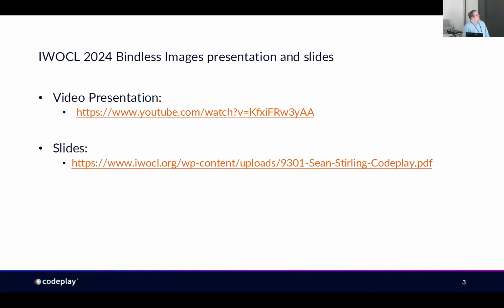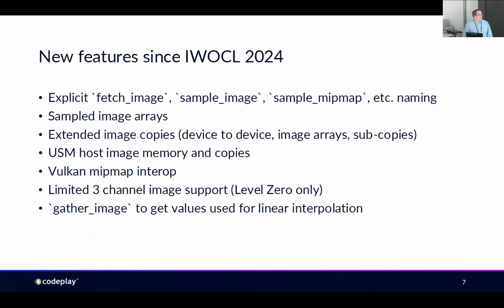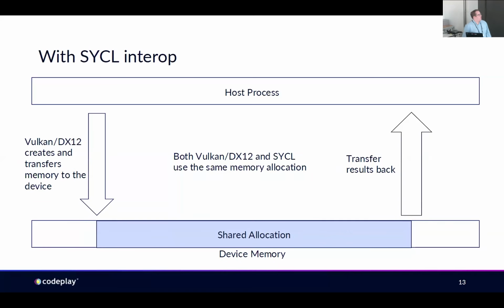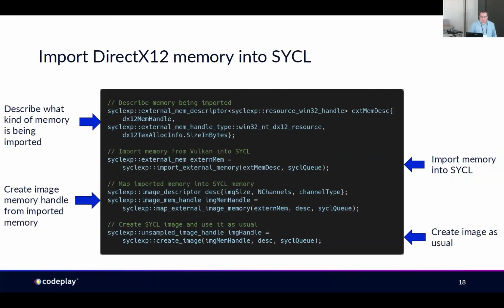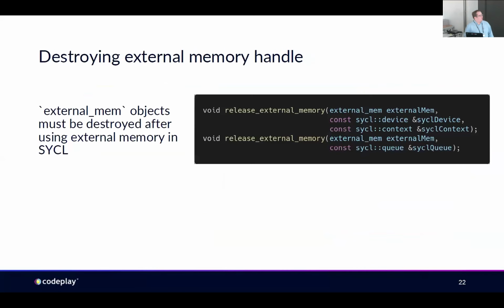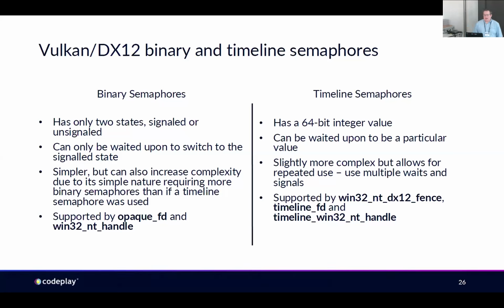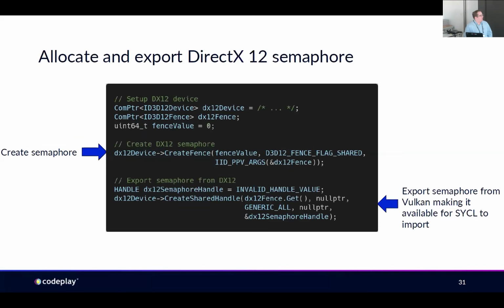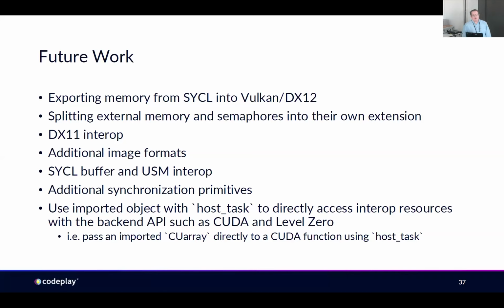SYCL Interoperability with DirectX and Vulkan via Bindless Images